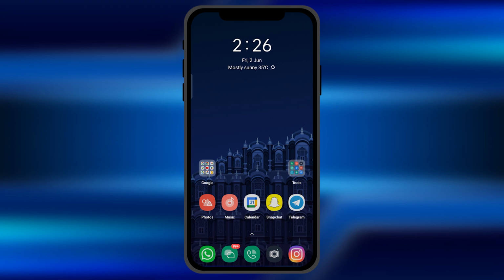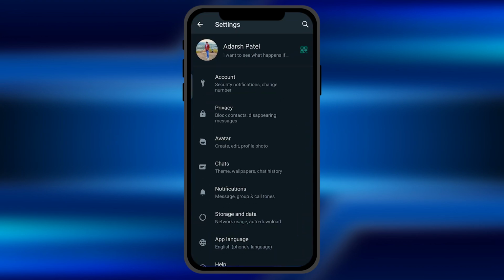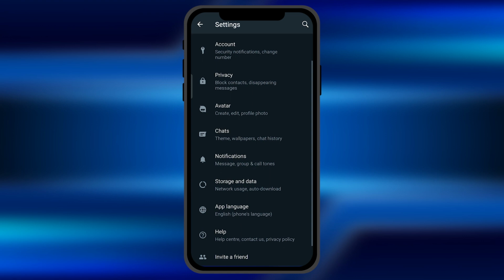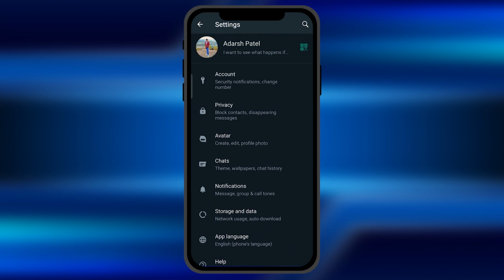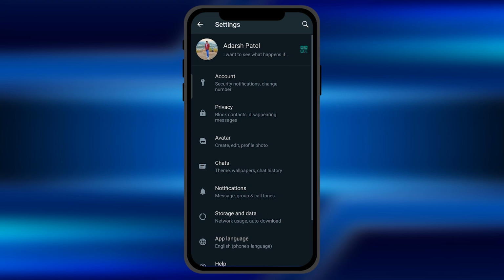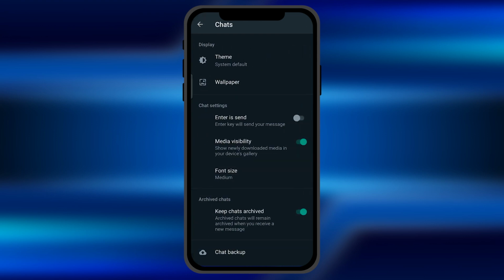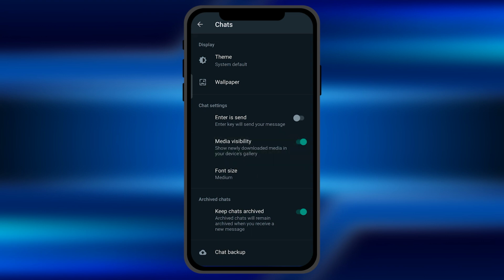How to Disable WhatsApp Downloaded Media Saving in Gallery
In this tutorial, we'll guide you through the process of disabling the automatic saving of WhatsApp downloaded media in your device's gallery. By following these steps, you can prevent WhatsApp images, videos, and other media files from cluttering your device's gallery app.

Here's a step-by-step guide on how to disable WhatsApp downloaded media saving in the gallery:

Access Settings: Tap on the three-dot menu icon located in the top-right corner of the screen. This will open the WhatsApp settings menu.

Navigate to Chats: Within the settings menu, find and tap on the "Chats" option. This will open the chat settings.

Disable Media Visibility: In the chat settings, look for the "Media visibility" or "Media visibility in gallery" option. This option controls whether media files received on WhatsApp are automatically saved to the gallery. By default, it is usually enabled.

Turn Off Media Visibility: To disable media visibility and prevent WhatsApp media from appearing in the gallery, toggle the switch or checkbox next to "Media visibility" to the off position. This will prevent media files from being saved to the gallery automatically.

Confirm Changes: A confirmation prompt may appear, informing you that media visibility is disabled. Read the message and tap "OK" or "Confirm" to proceed.

Media Files No Longer Saved to Gallery: With media visibility disabled, WhatsApp downloaded media files will no longer be saved to your device's gallery. You can still access them through the WhatsApp chat interface.

That's it! You've successfully disabled the automatic saving of WhatsApp downloaded media in your device's gallery. This will help keep your gallery clutter-free and prevent WhatsApp media from mixing with your personal photos and videos.